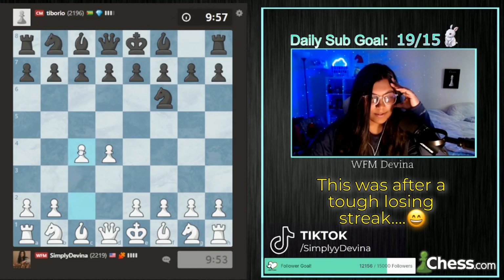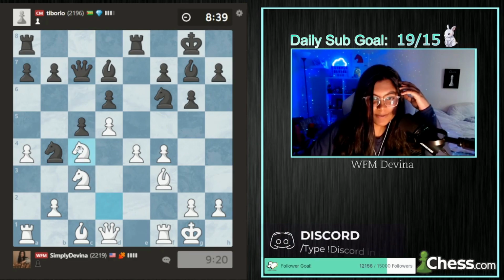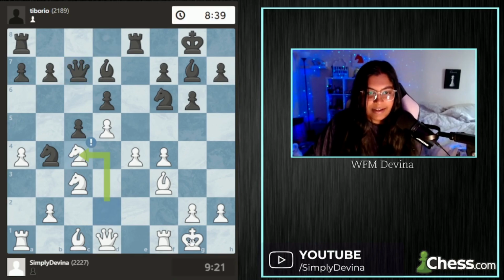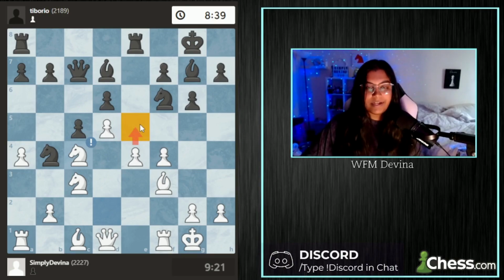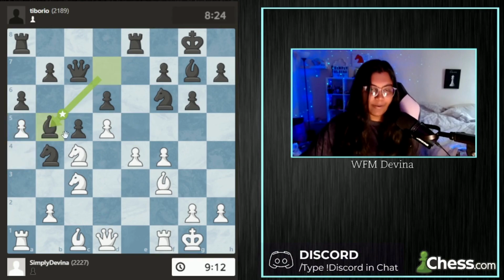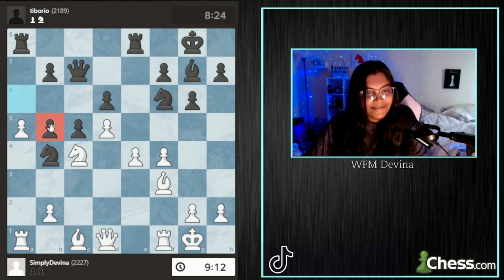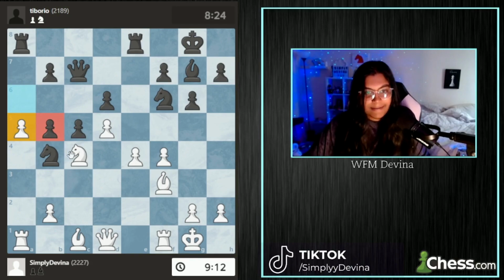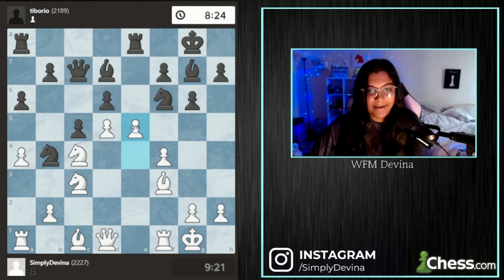CRUSH Your Opponent With This *AGGRESSIVE* OPENING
I crushed my opponent using the underrated aggressive opening Four Pawns Attack! I dive into the importance of understanding the ideas behind the opening variations you play and executing them in a timely manner in the middlegame.